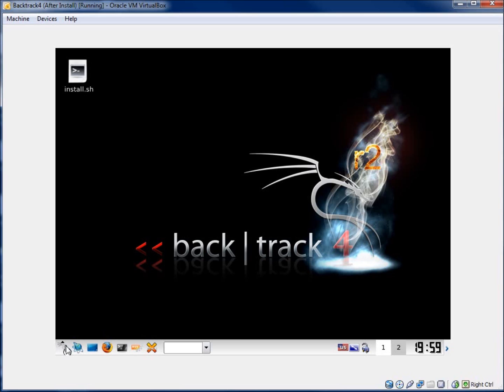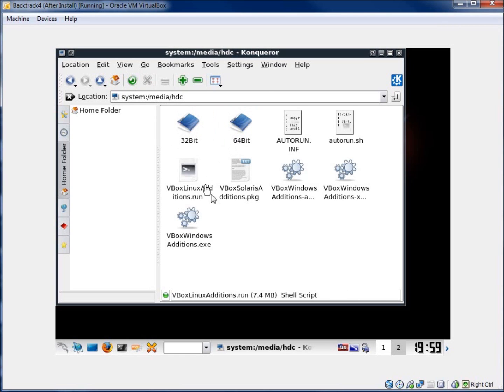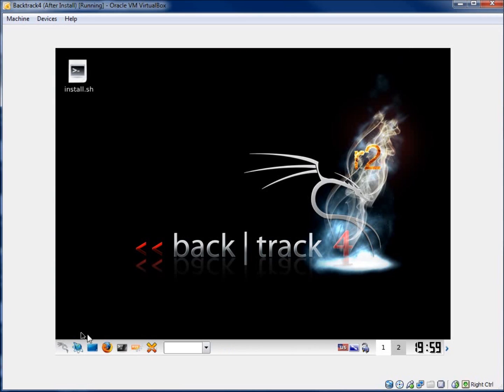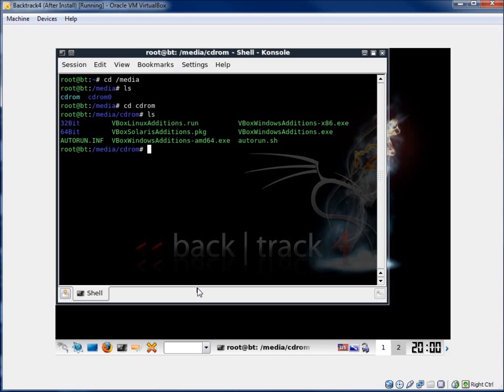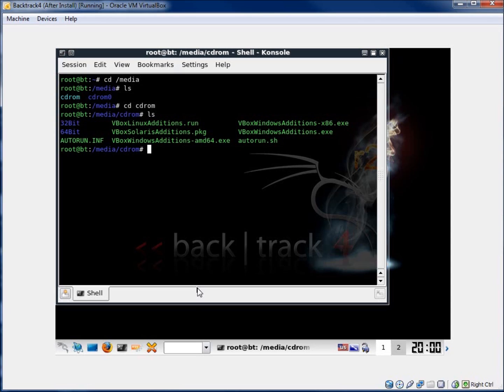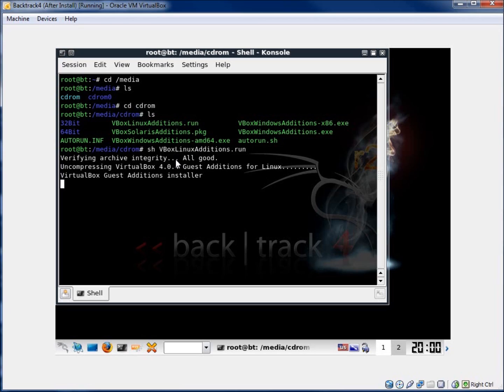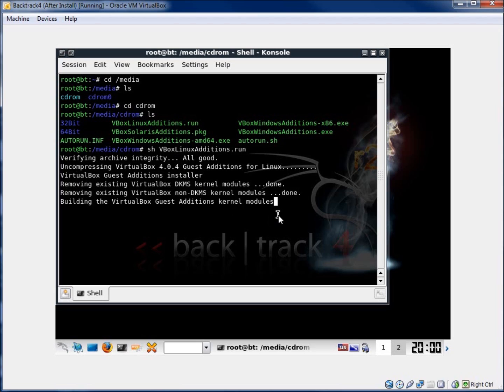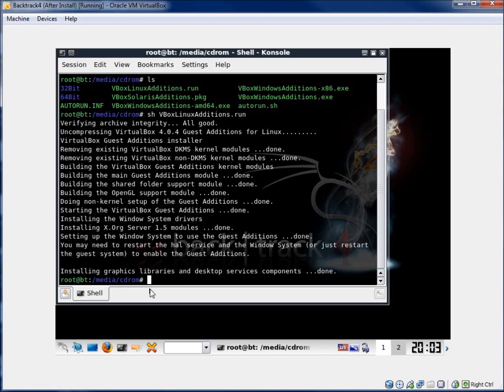Backtrack 4 R2 Virtualbox Guest Additions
In this video I install the Guest Additions from Virtualbox into the Backtrack 4 R2 Linux operating system. I install them from the command line. Please note that this operating system was installed as a virtual machine and it is not running from a live cd. If you have trouble getting through the logon, the default username is "root" and the password is "toor", and at the command prompt you must enter the "startx" command to see the graphical user interface.